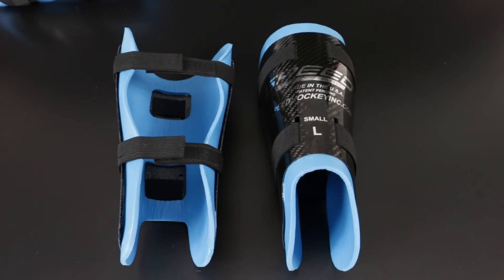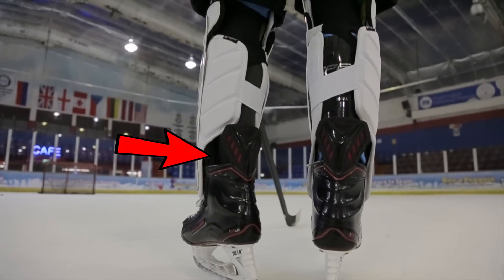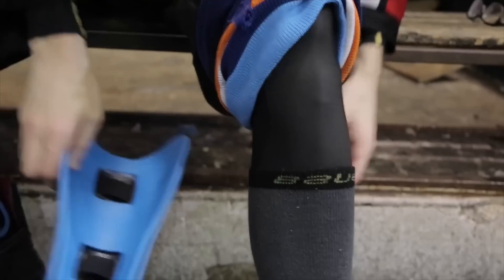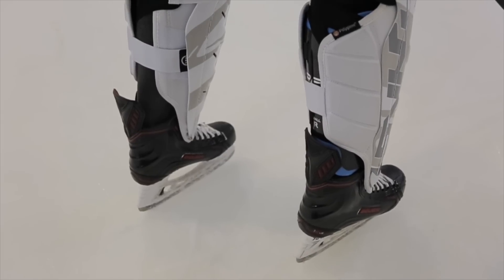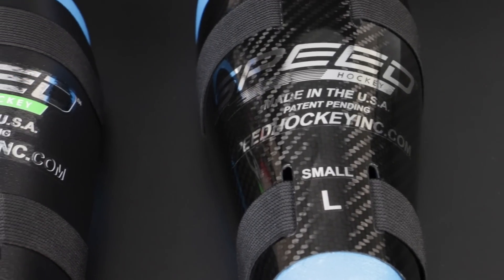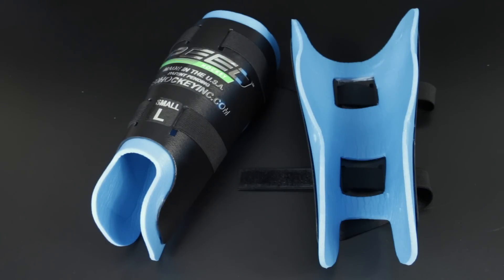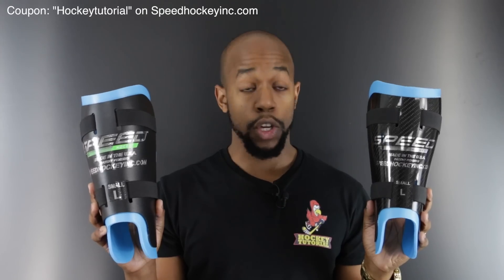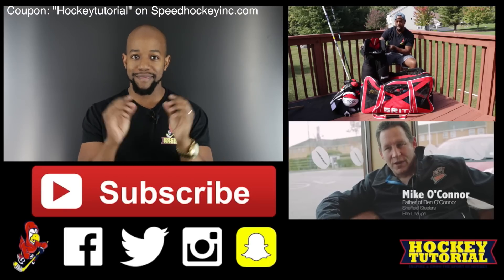The Savior - High Ankle, Calf and Achilles Tendon Protector For Hockey Players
Speed Hockey INC The Savior. High ankle, calf and achilles tendon protector for hockey players. Used in NHL, AHL, ECHL, WHL, OHL, QMJHL, NCAA, USHL and more.